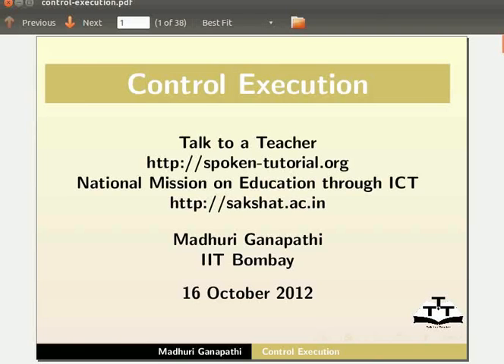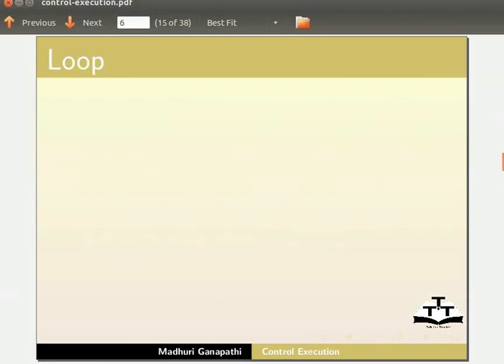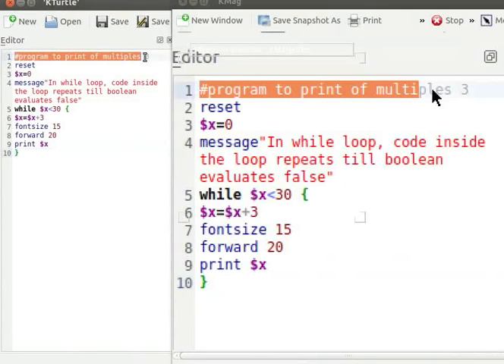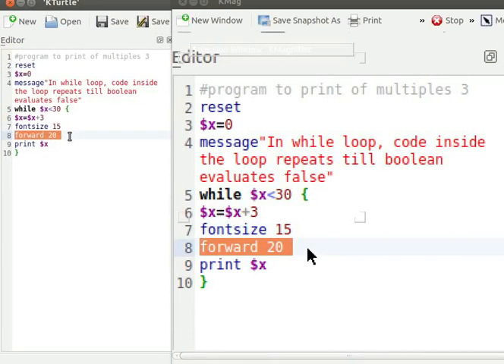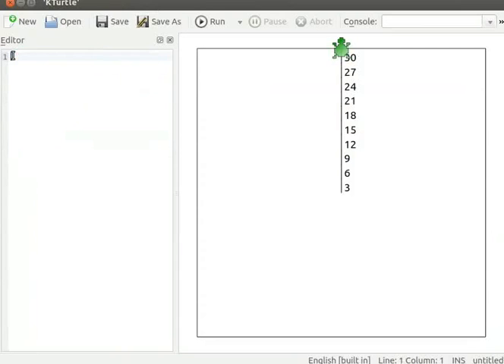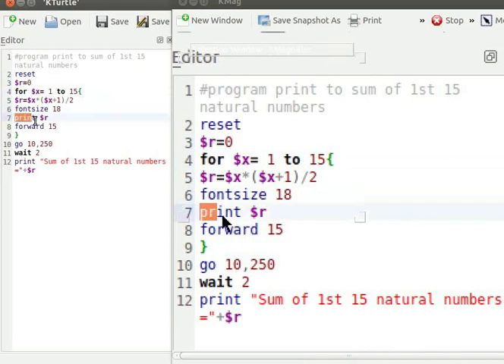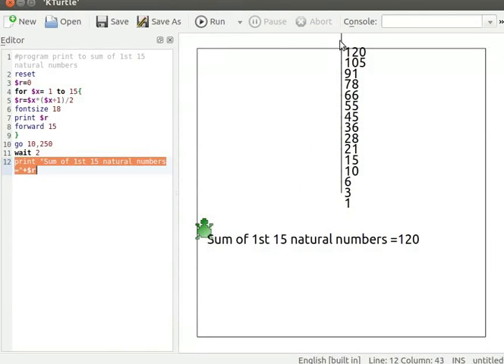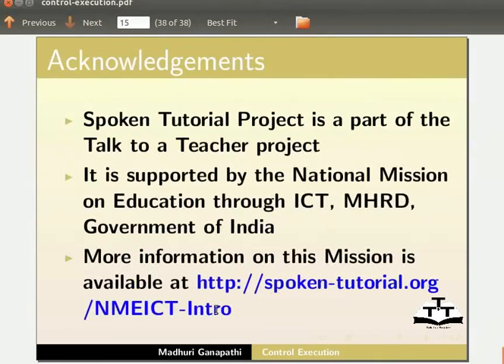5 Control Execution English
KTurtle Tutorials - English